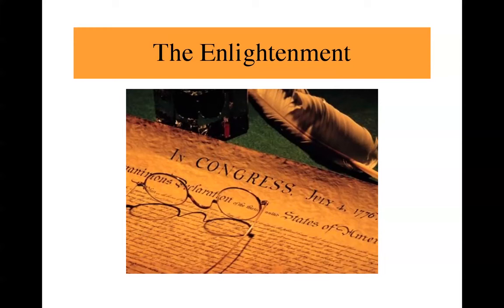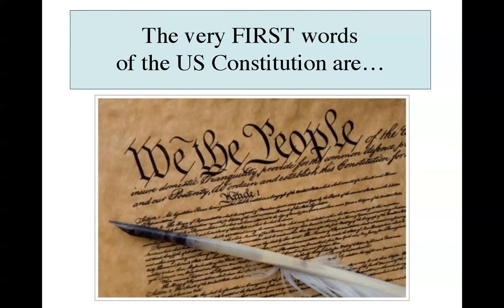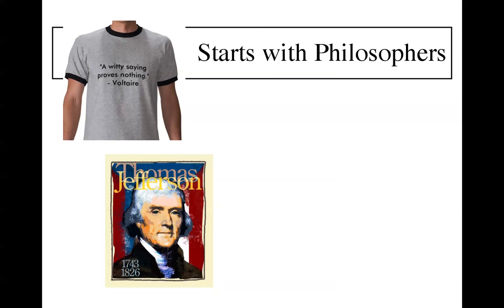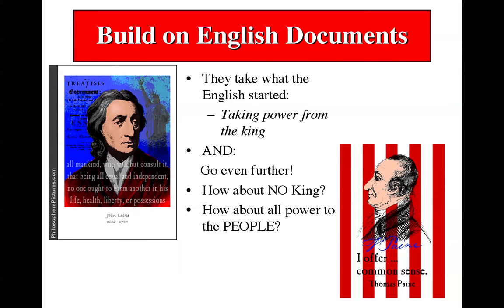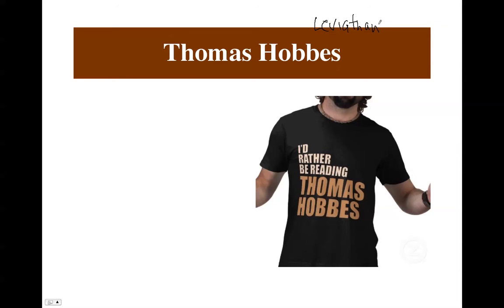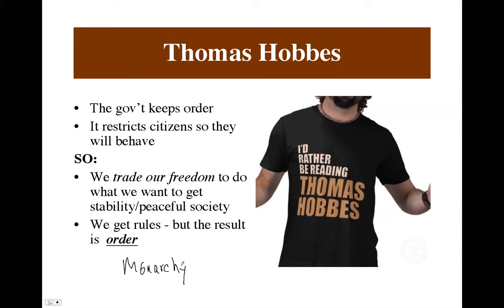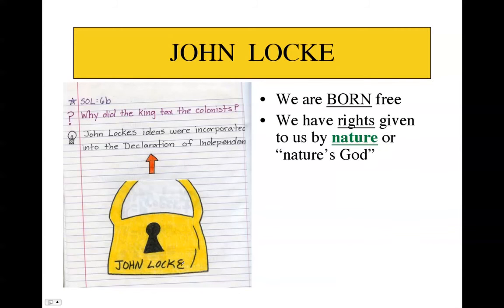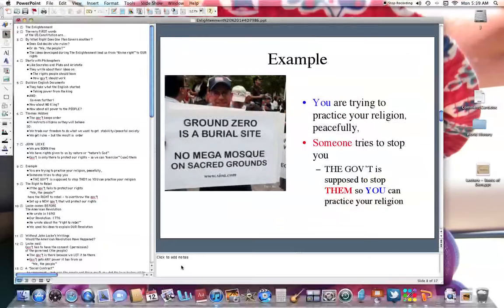The Enlightenment Part 1